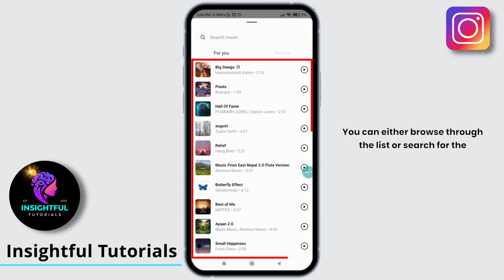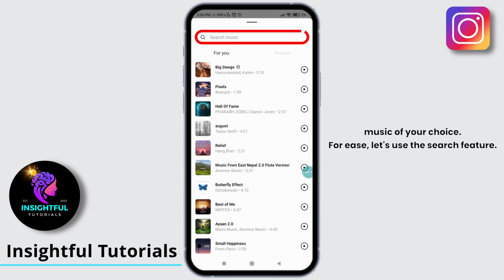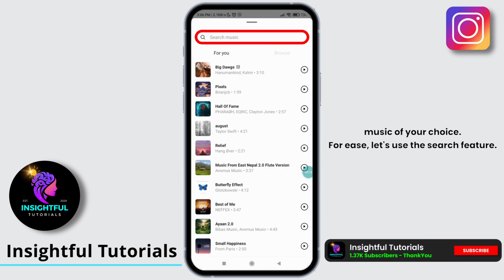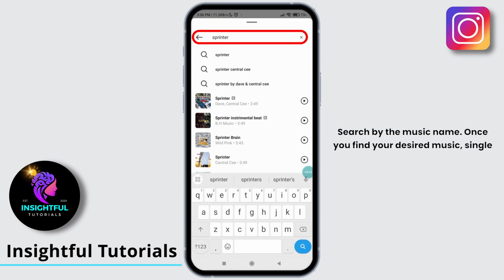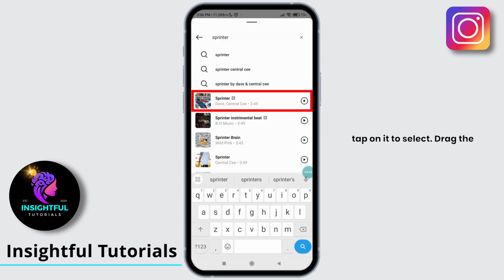How to Add Music To Your Instagram Profile (2024)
Learn How to Add Music to Your Instagram Profile in 2024.

👋 Welcome to Insightful Tutorials! In this guide, we'll show you how to add music to your Instagram profile in 2024. Whether you want to express your personality through a favorite song or simply make your profile more engaging, we’ll provide you with a detailed step-by-step guide on how to add music to your Instagram profile.

Tips for Adding Music to Your Instagram Profile (2024):
We’re here to assist you every step of the way.

📲 Timestamps:

0:00 - Introduction
0:05 - How to Add Music to Your Instagram Profile (2024)
0:10 - Step-by-Step Guide for Adding Music to Instagram Profile